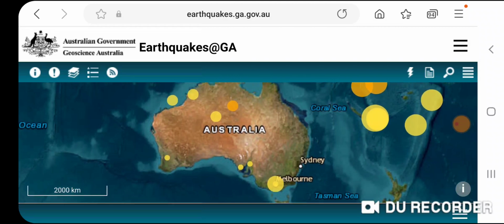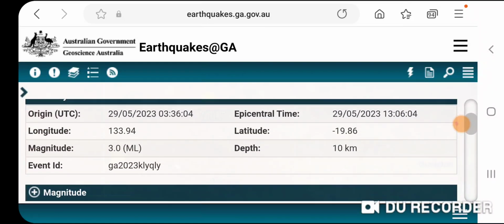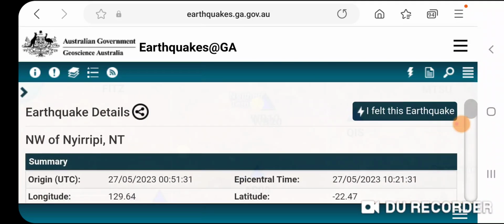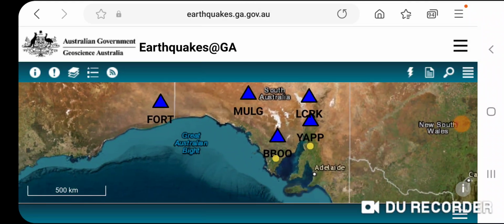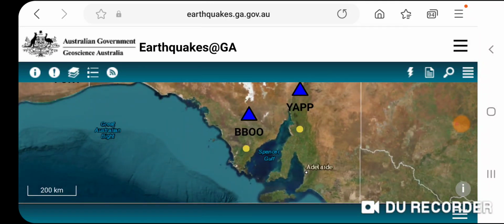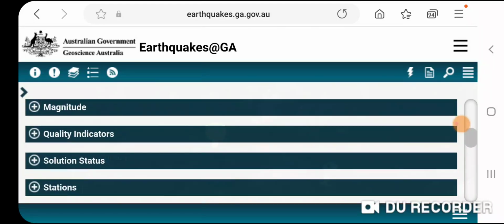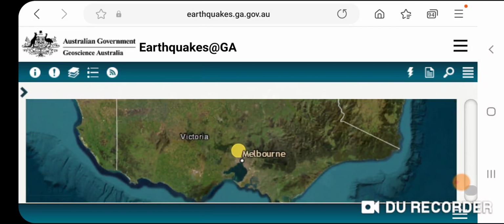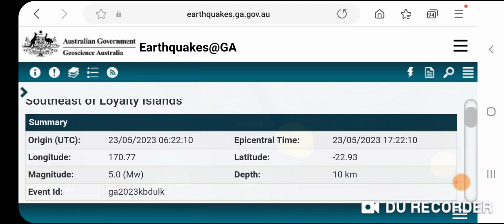May 2023 Australia Earthquake report